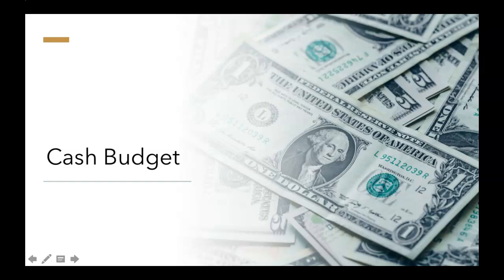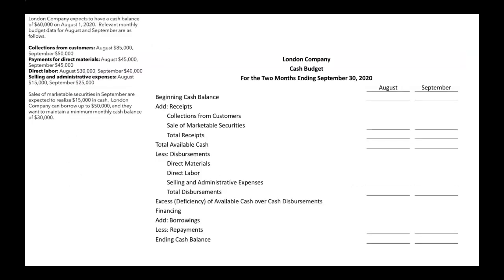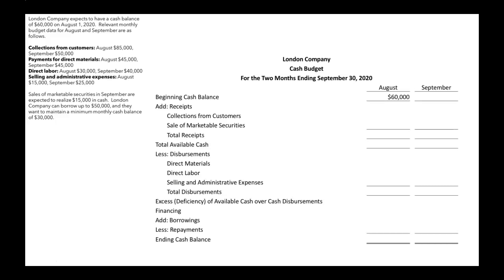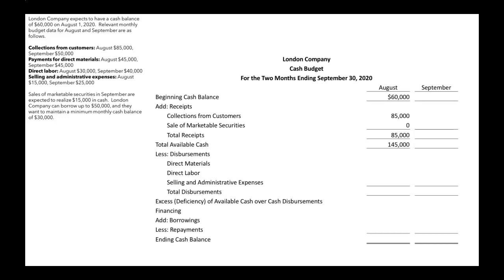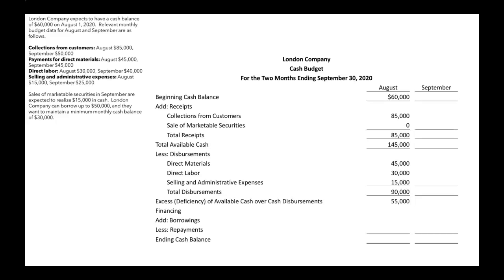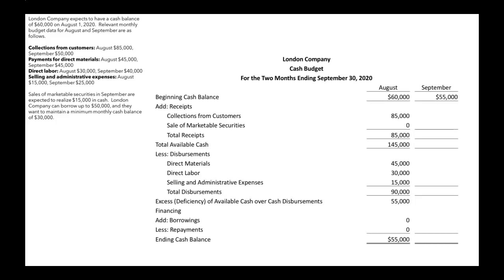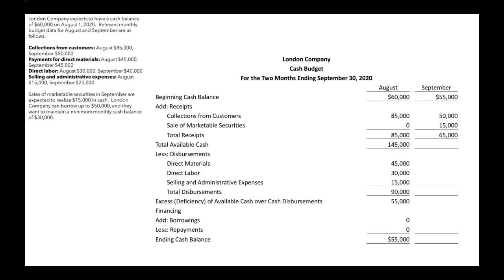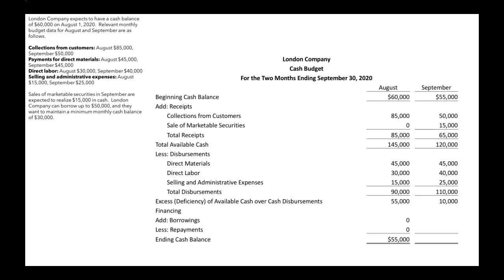How to Prepare a Cash Budget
Reviewing how to prepare a Cash Budget.